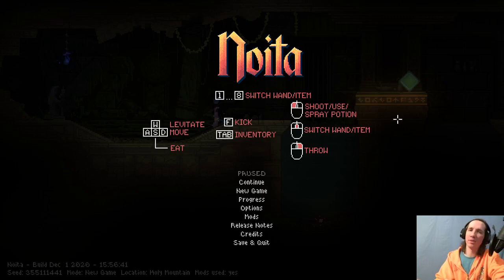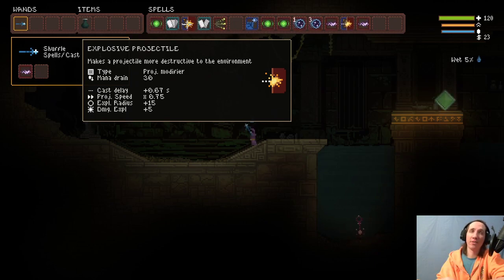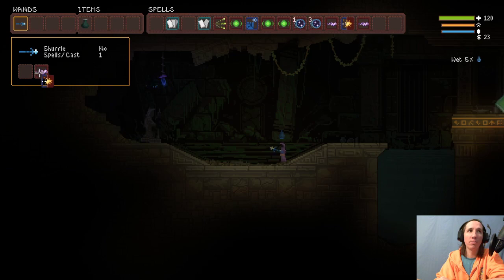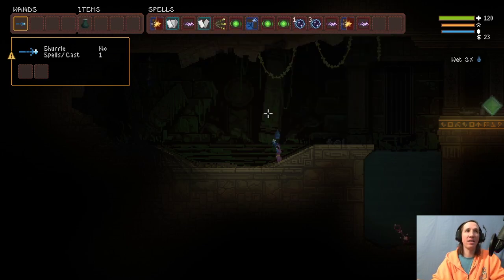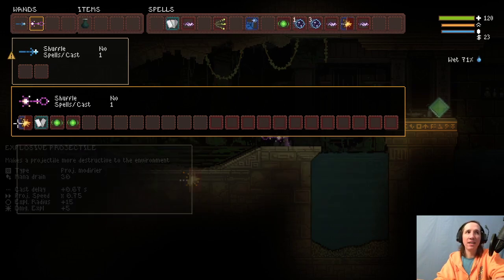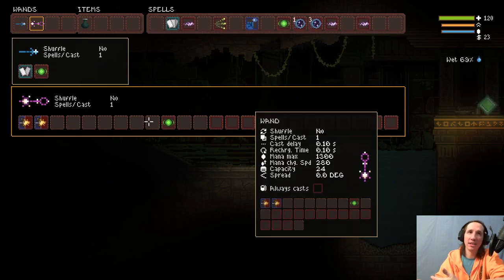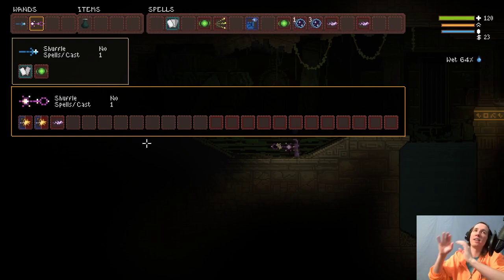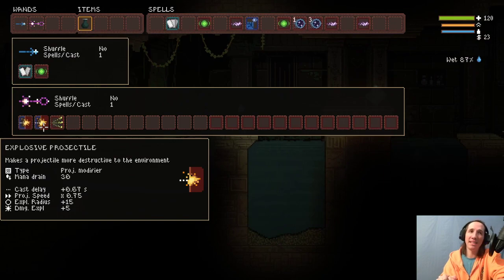Noita How To: Utilize Explosive Project Modifier For HUGE Damage [NERFED]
Quick explanation of how to get some serious damage using Explosive Projectile in Noita.